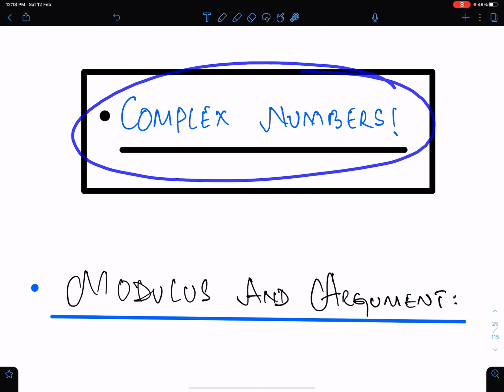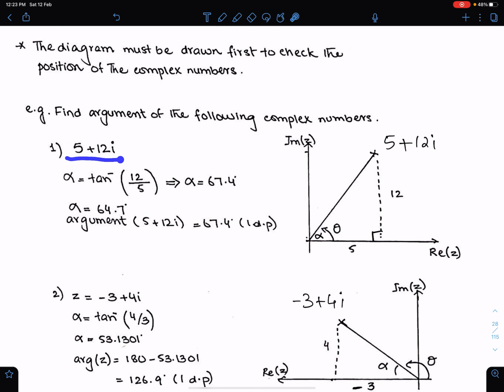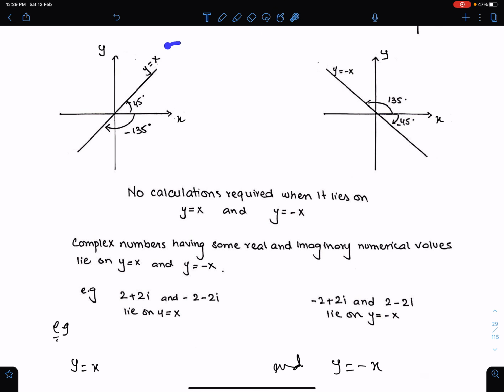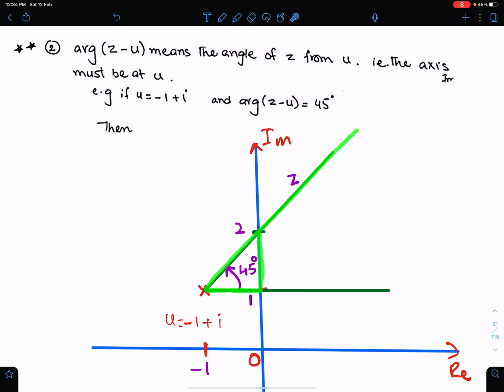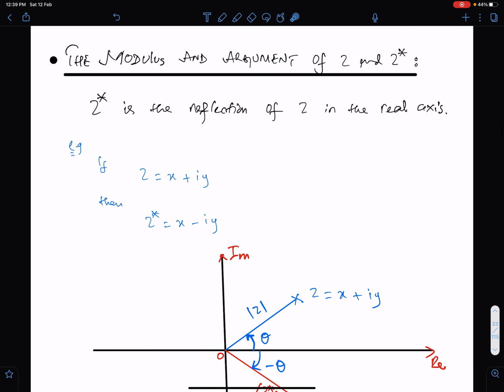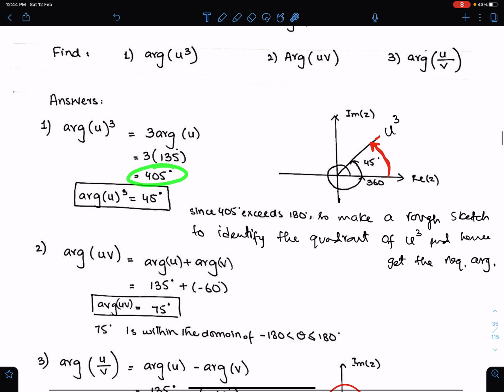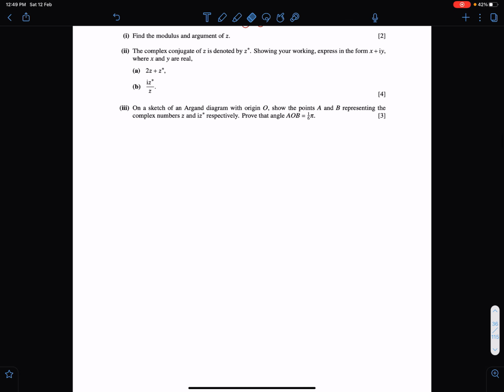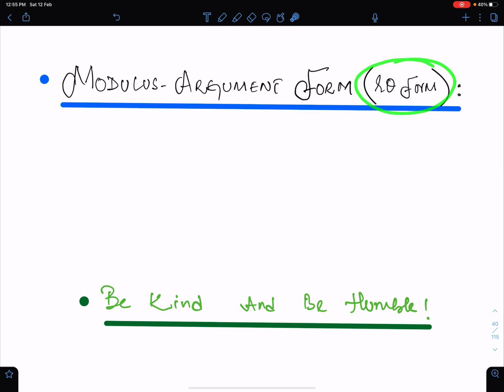A2 Math P3: Complex Numbers. Argument’s Important concepts. Mon,14 Feb (13 Rajab Ul Murajub 1443AH).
The following is the Math website’s link where you can find the soft copy of this lecture in P3 Complex Numbers.